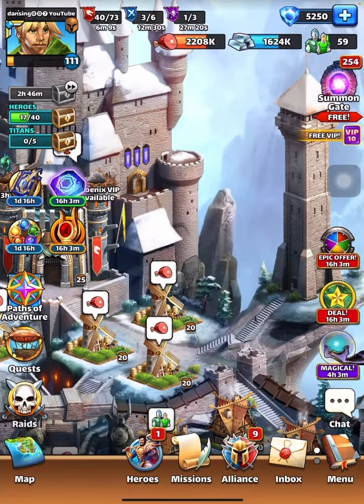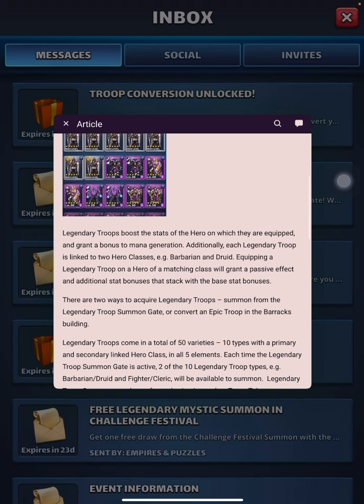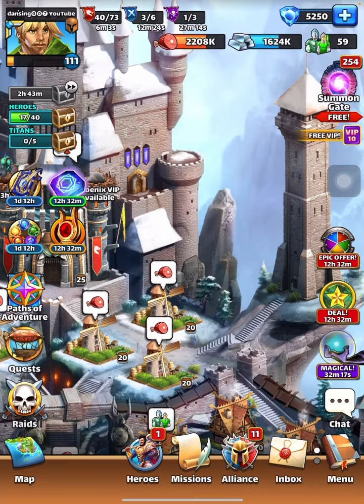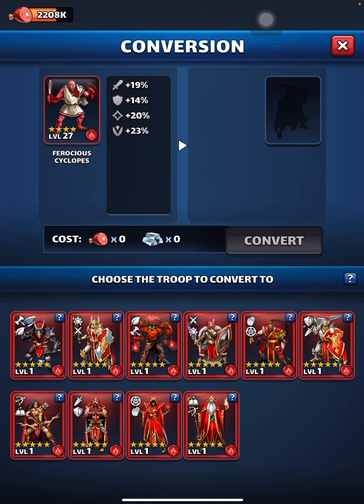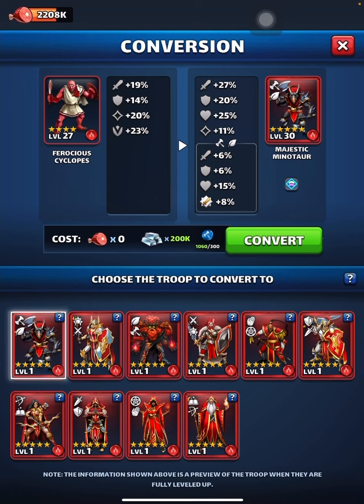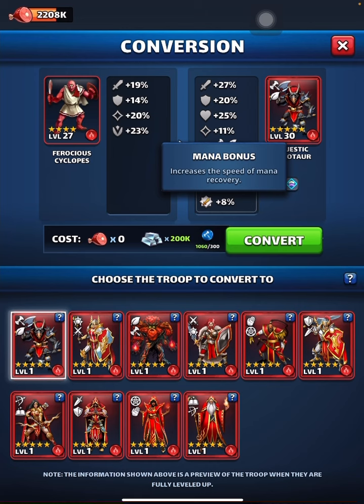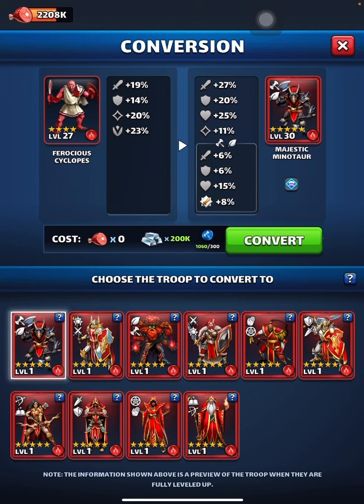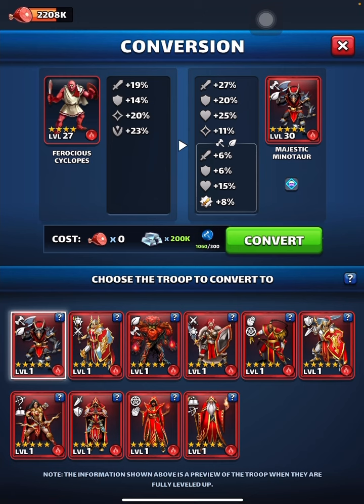Empires & Puzzles Legendary Troops : ⚠️❗️After a Day, My decisions, suggestions❗️⚠️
Troop Talk : 03, January 2024